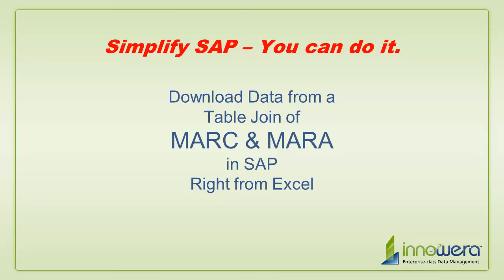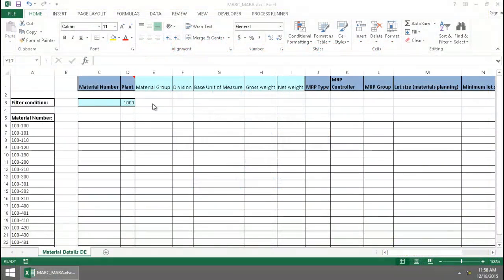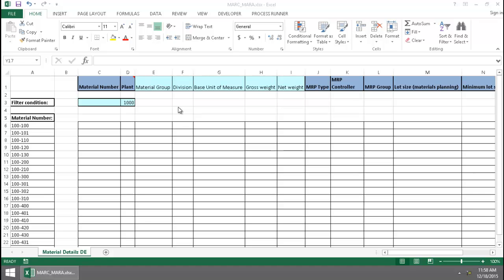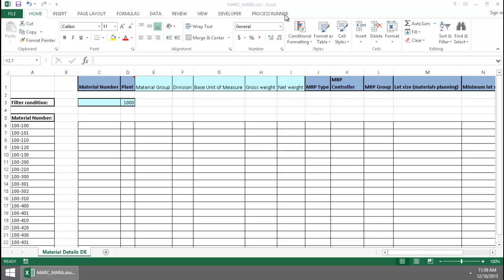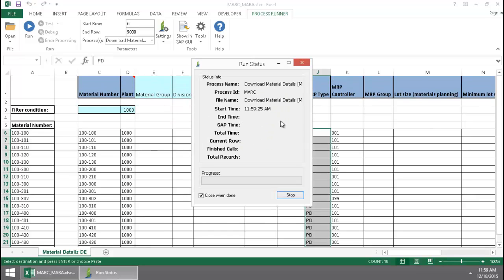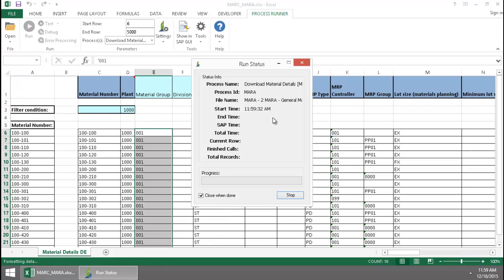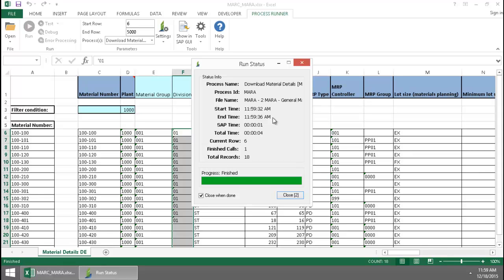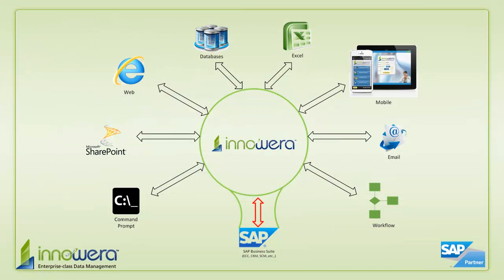MARC and MARA Table Join From Excel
This quick video demonstrates how an end user can download data from a MARC and MARA table join in SAP, right from Excel, utilizing Innowera's Process Runner Excel Add-in technology.